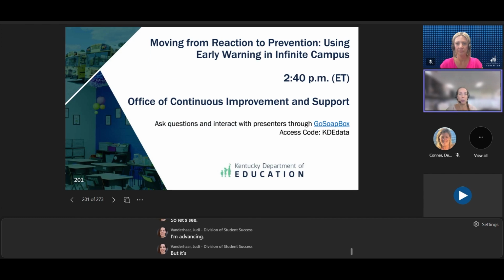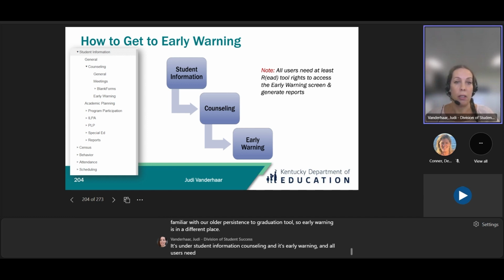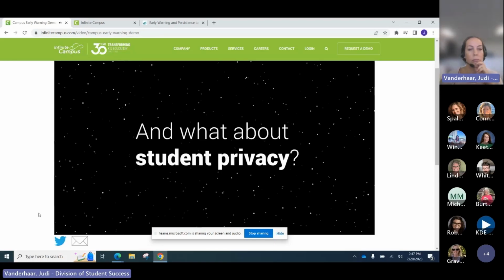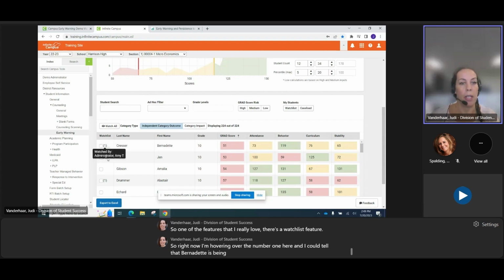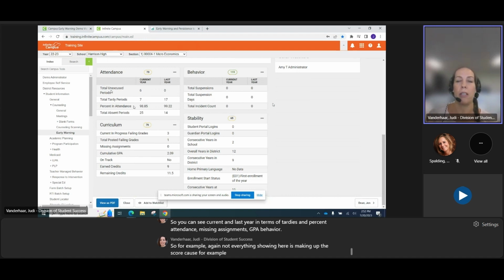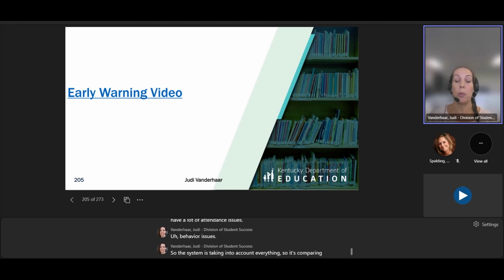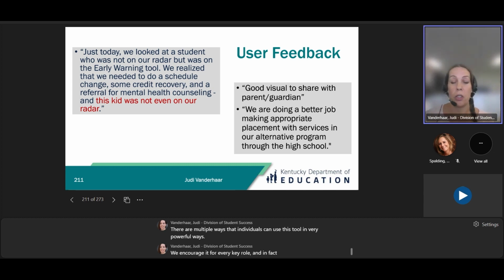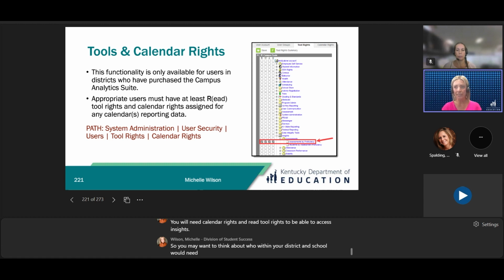Moving from Reaction to Prevention: Using Early Warning in Infinite Campus